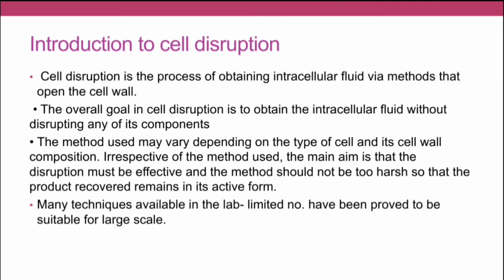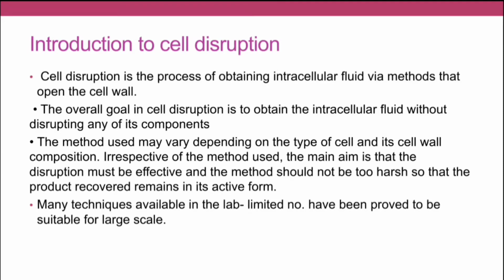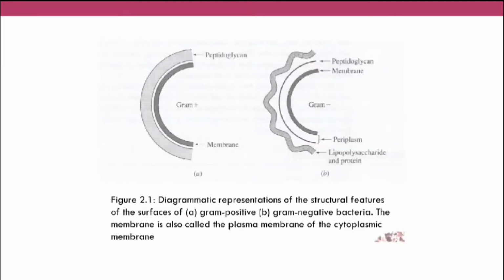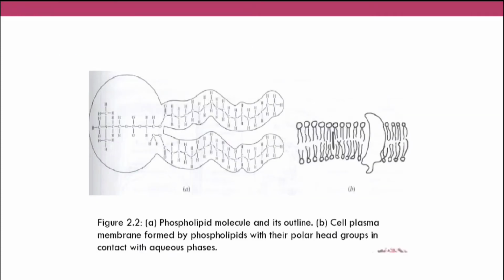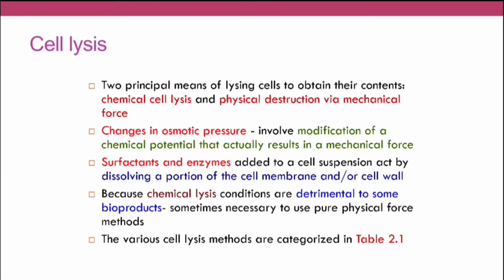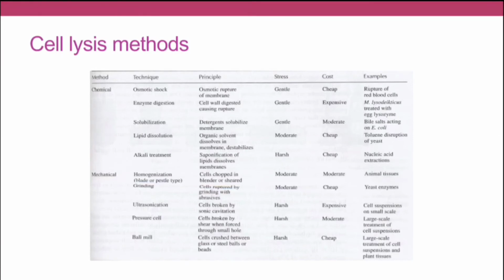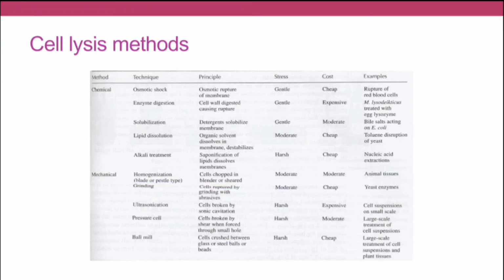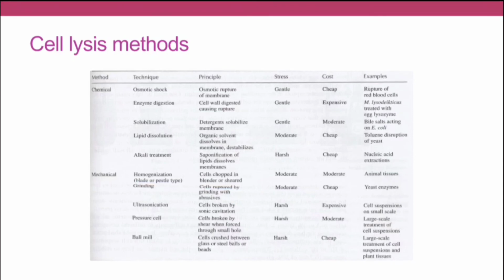Cell Disruption Techniques Part 1